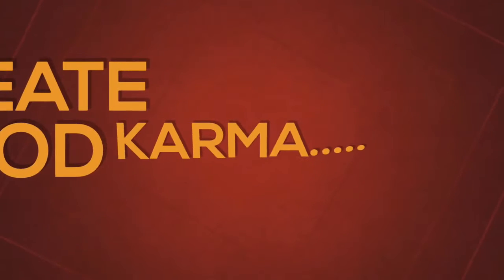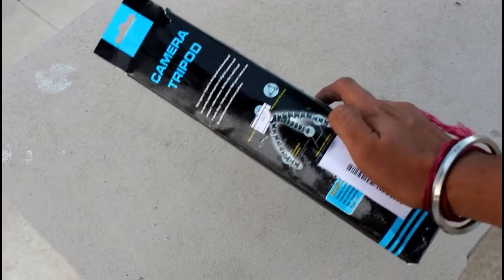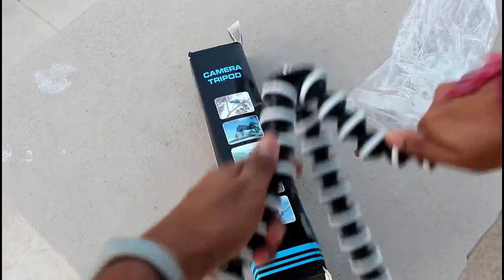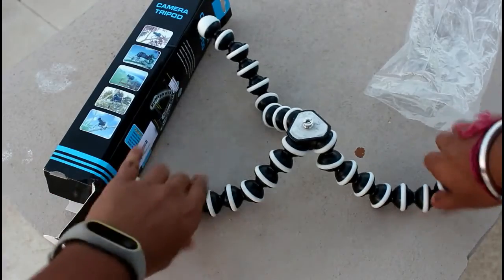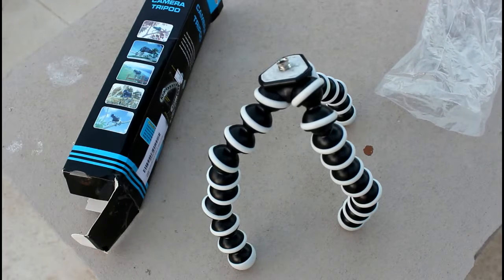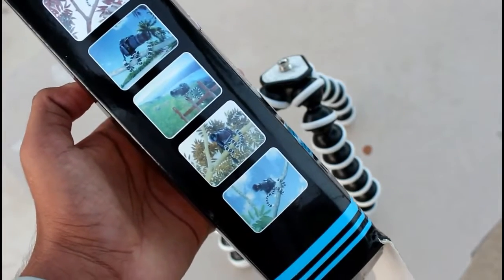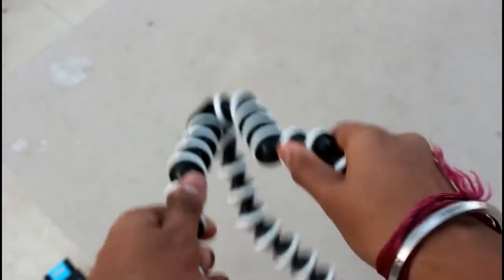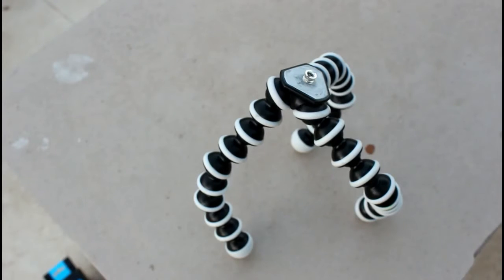octopus Gorillapod tripod!!!!! flexible tripod for ₹500😱😱🤑🤑!!!!!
hey guys new video is up.

This is the adofys 10inch mini tripod.
Talking about the features,
•TRIPOD LEGS FLEXIBLE AND DURABLE
• UPGRADED IN STRUCTURE FOR BETTER PERFORMANCE
•ALUMINUM ALLOY BALL HEAD

Amazon: Adofys 13 inch Mini Gorilla Tripod for DSLR , Action Cameras, Mobile Phones with Holder for Mobiles (White)

Happy shopping 😇😇😇